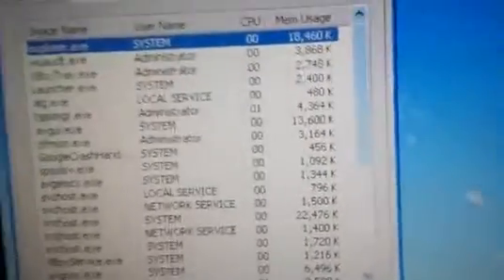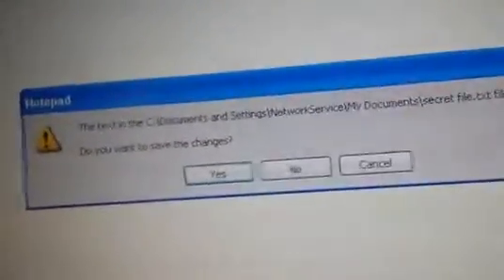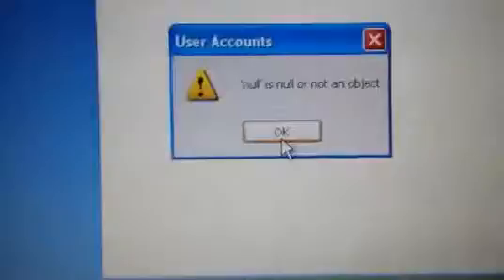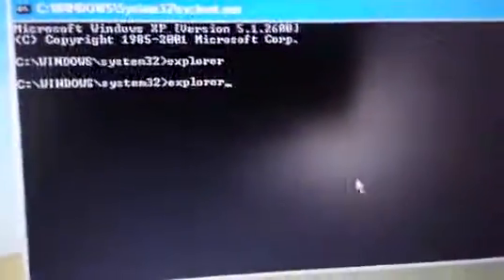Cool Windows XP trick!